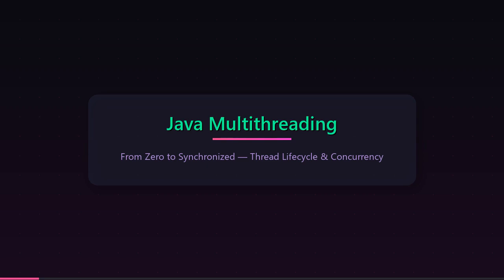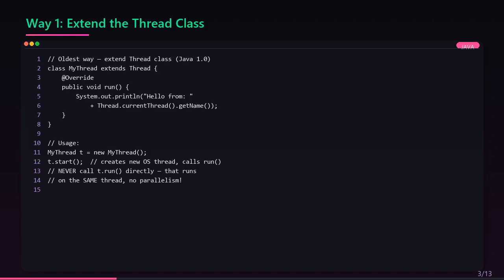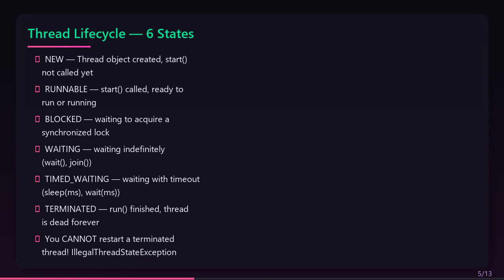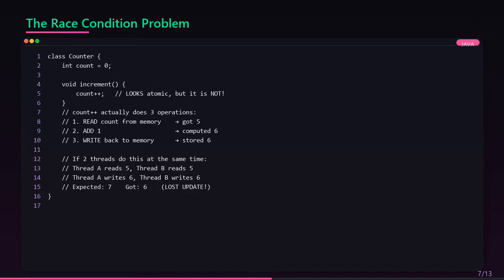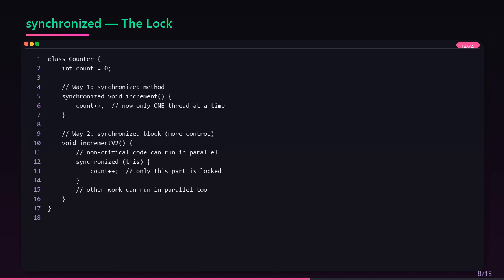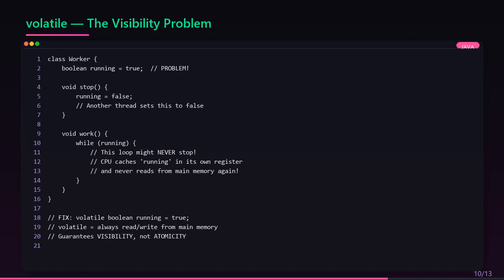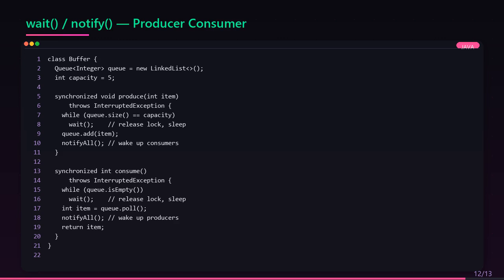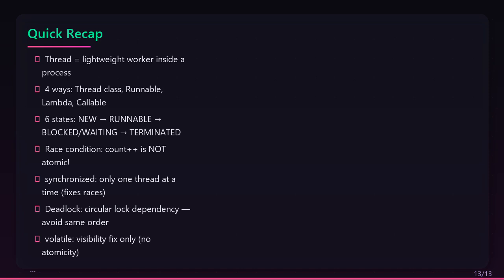Java Multithreading Explained in 10 Minutes 🚀 (Beginner to Pro)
Confused about multithreading in Java? 🤔

In this video, I break down threads, concurrency, and how Java handles multiple tasks at once — in a simple and practical way.

Perfect for beginners and interviews 🚀